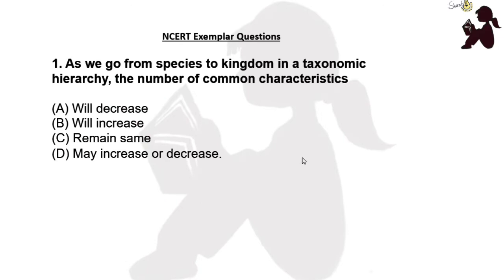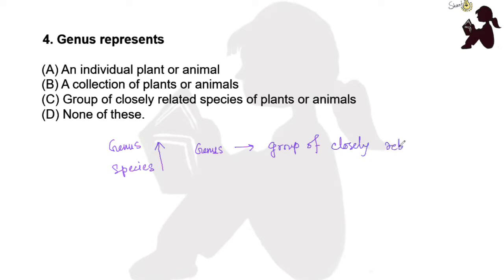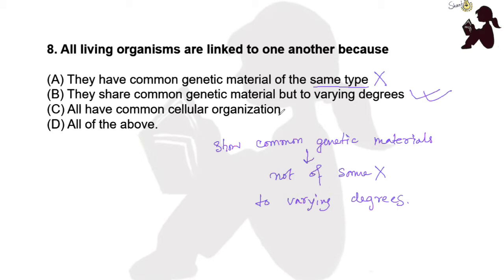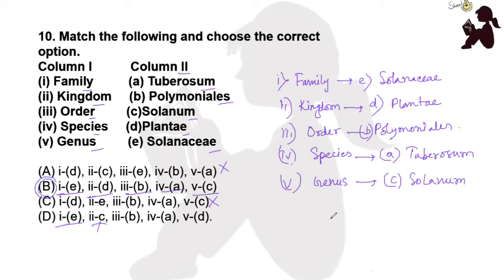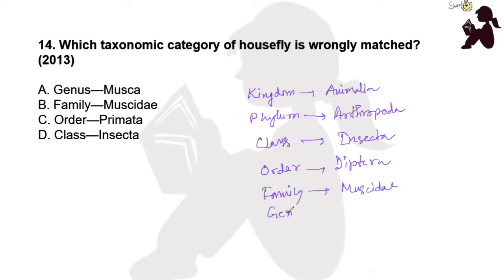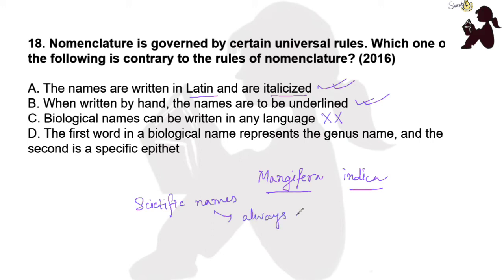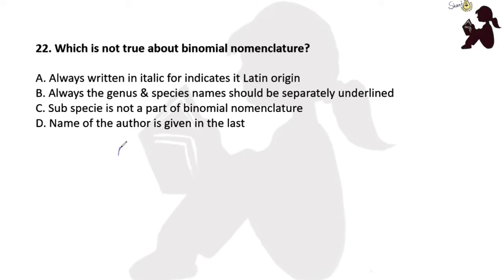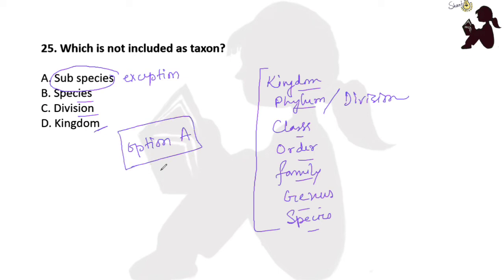25 Most essential MCQ for NEET 2021| Biology| The living world